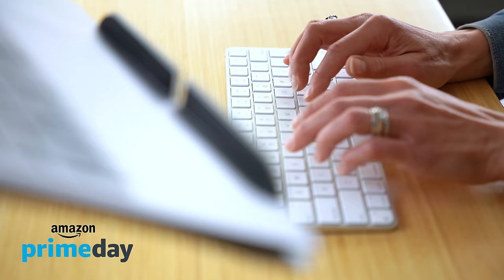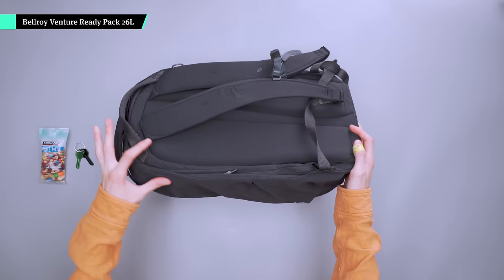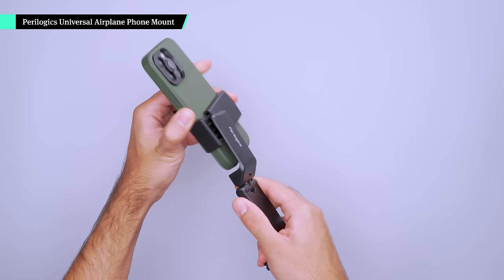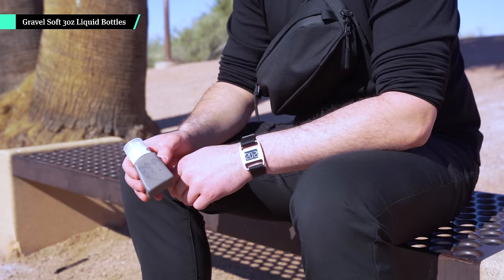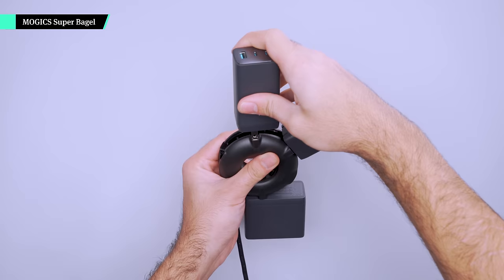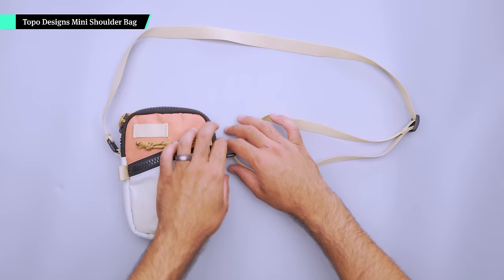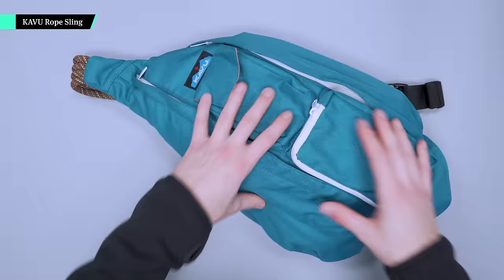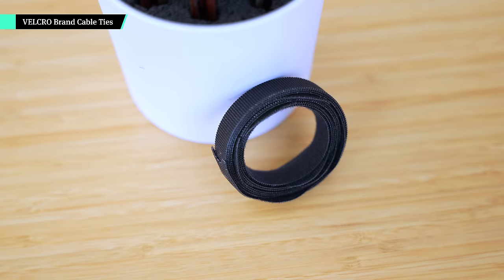20 Must Have Amazon Travel Essentials in 2024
Amazon Prime Day is a great time to stock up on travel essentials.

0:00 - Intro
0:32 - tomtoc Urban Sling Bag
0:56 - Peak Design Tech Pouch
1:25 - Bellroy Venture Ready Pack 26L
1:56 - Eagle Creek Pack-It Isolate Packing Cubes
2:23 - Skillshare
3:19 - Perilogics Universal Airplane Phone Mount
3:48 - Peak Design Travel Pack 30L
4:22 - Gravel Soft 3oz Liquid Bottles
5:02 - Matador Pocket Blanket
5:30 - Stasher Reusable Silicone Bags
6:04 - Deuter AViANT Access 38
6:36 - MOGICS Super Bagel
7:08 - Anker 735 Charger (GaNPrime 65W)
7:49 - Owala FreeSip Water Bottle
8:22 - Topo Designs Mini Shoulder Bag
8:54 - Fjallraven Kanken Toiletry Bag
9:21 - Tooletries Face & Body Scrubber
9:58 - KAVU Rope Sling
10:22 -Nomadix Original Towel
10:54 - Gerber Gear Shard
11:25 - VELCRO Brand Cable Ties

Maybe you’re heading to an island on vacation, or planning to hop from place to place for the next few months. From a travel backpack to a multitool and everything in between, you can likely find it on Amazon. We’re covering 20 must have Amazon travel gear this Amazon Prime Day so you can snag the best deal.